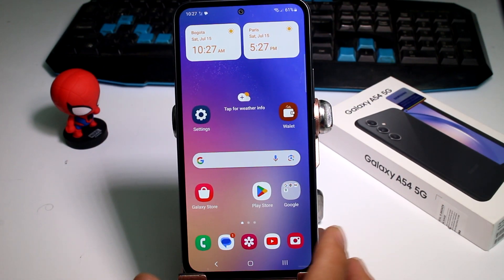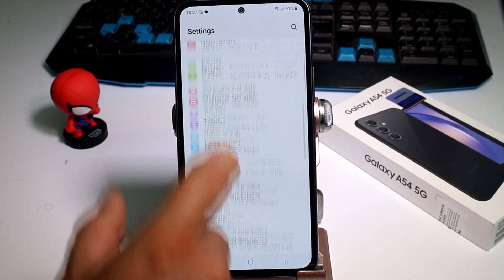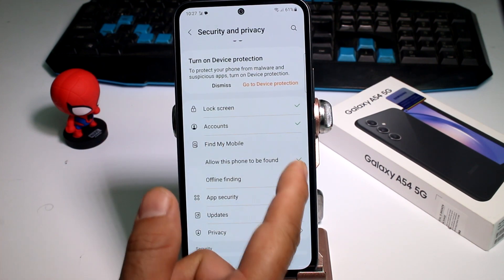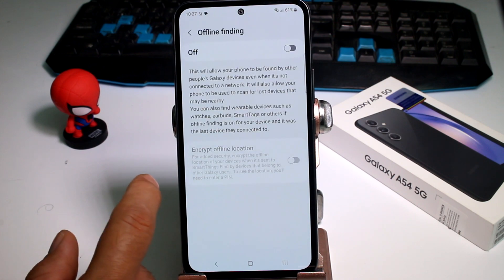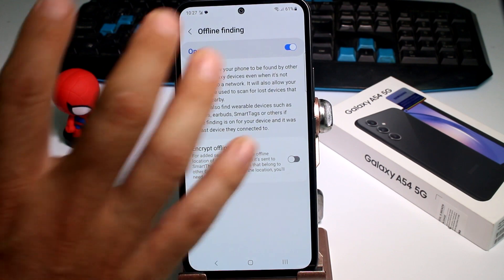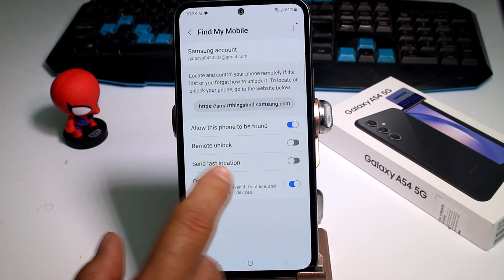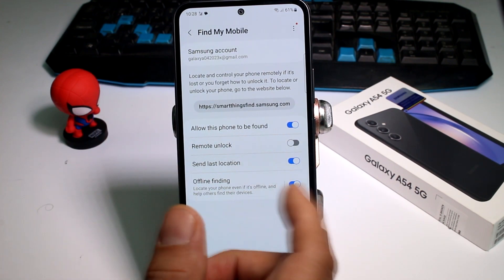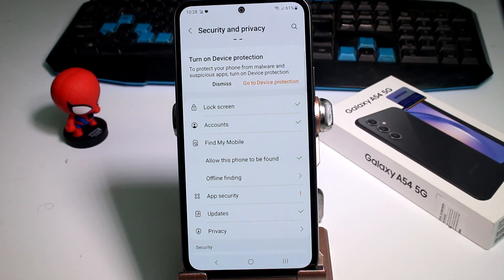Where is find my phone option on Samsung A54 5G, A53, A73, S23 Ultra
informative video guide, where we will help you locate the "Find My Phone" option on your Samsung A54 5G, A53, A73, and S23 Ultra devices. Losing your phone can be a stressful experience, but Samsung has your back with its reliable and essential "Find My Phone" feature. In this video, we will walk you through the process of accessing and setting up this crucial option, ensuring you have peace of mind knowing your device is protected and can be easily located in case of emergencies or misplacement. Let's get started on this journey to find and enable the "Find My Phone" option on your Samsung device.

Step 1 - Navigating to Settings: The Starting Point
The "Find My Phone" option can be found within your device's settings. In this step, we will show you how to access the settings menu on your Samsung A54 5G, A53, A73, or S23 Ultra, which is the first step in finding this essential feature.

Step 2 - Locating Biometrics and Security: Essential Section
Within the settings menu, you will find the "Biometrics and Security" section, where various security-related options are located. We will guide you through finding this section quickly and easily.

Step 3 - Accessing Find My Phone: The Key Feature
Inside the "Biometrics and Security" section, you will discover the "Find My Phone" option. We will demonstrate how to access this vital feature, which allows you to locate your lost or stolen device remotely.

Step 4 - Enabling Find My Phone: Ensuring Protection
In this step, we will show you how to enable the "Find My Phone" option, which is a crucial step in ensuring your device's safety and ease of retrieval in case it goes missing.

Step 5 - Setting Up Remote Controls: Extra Layer of Security
The "Find My Phone" feature offers additional remote controls, such as remote lock and data erase. We will explain how to set up and use these controls to enhance the security of your Samsung device.

Step 6 - Linking Samsung Account: Essential for Tracking
To fully utilize the "Find My Phone" option, it is crucial to link your Samsung account to your device. We will guide you through this process, allowing you to track your device more effectively.

Step 7 - Adding Trusted Contacts: Assistance in Emergencies
In this step, we will explain how to add trusted contacts to your "Find My Phone" feature. These contacts can assist you in locating your device or contacting you in case of an emergency.

Step 8 - Using Find My Phone: Real-Life Scenarios
To better understand the practical applications of the "Find My Phone" option, we will showcase real-life scenarios and how this feature can be your savior in situations involving lost or stolen devices.

Conclusion:
Congratulations! You have successfully located and enabled the "Find My Phone" option on your Samsung A54 5G, A53, A73, or S23 Ultra device. With this essential feature, you can rest assured knowing that your device is protected, and you have the tools to quickly find it in case it gets misplaced or lost. Take advantage of the remote controls and additional security options to enhance the protection of your device and ensure your peace of mind.